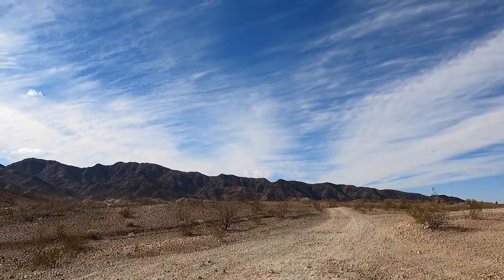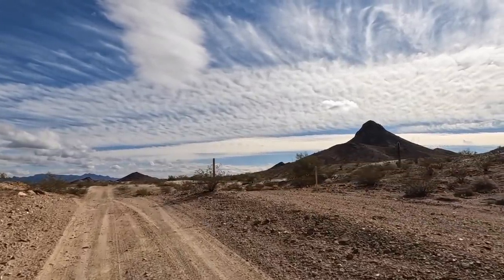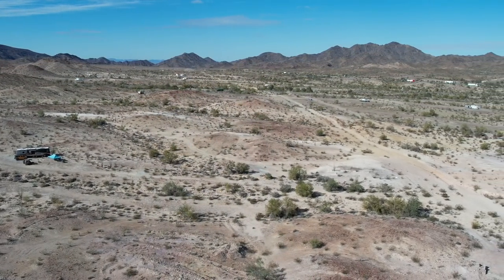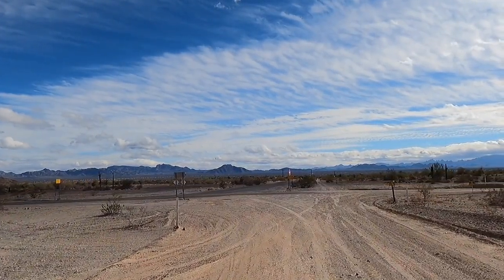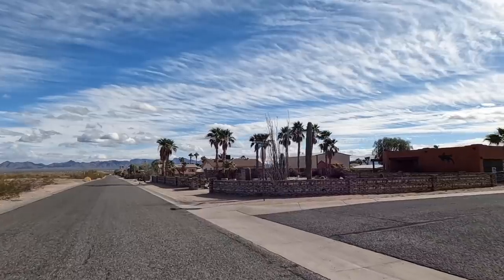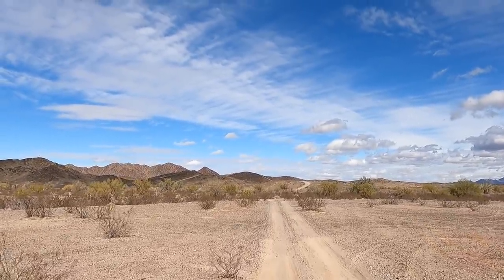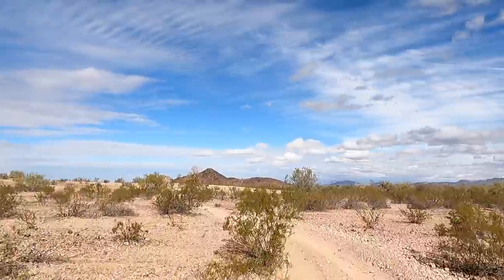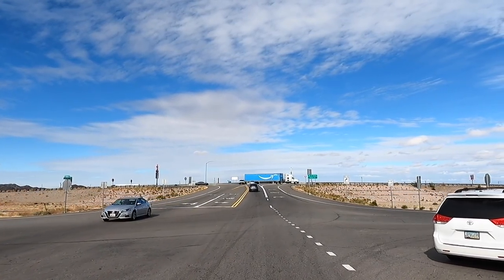Dome Rock Mountain Pipeline Road - Rainbow Acres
Dome Rock Mountain Dispersed Camp Area Pipeline Road and  Rainbow Acres Ride along thru the 14 day FREE Camping area west of Quartzsite AZ.  Miles of off-road trails that wind thru the desert surrounding Quartzsite. HAPPY NEW YEAR ALL !!